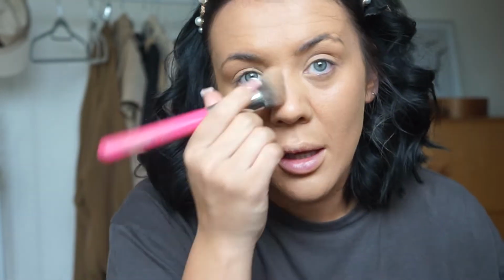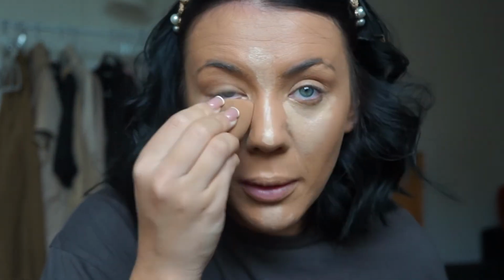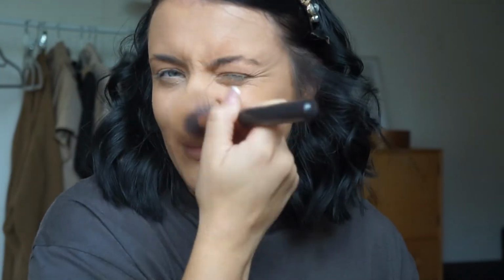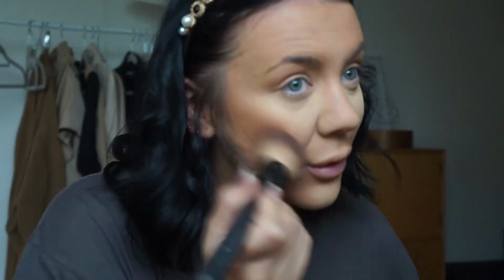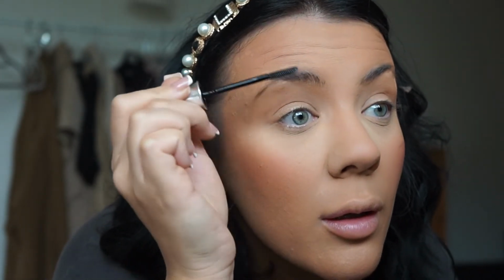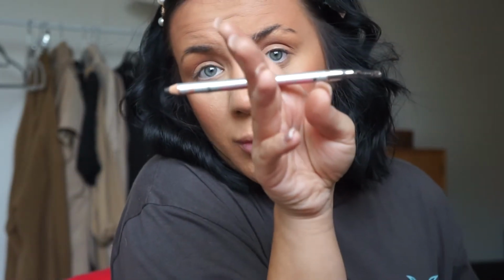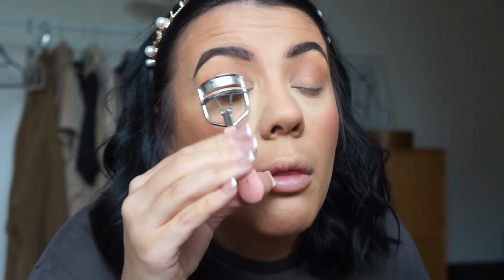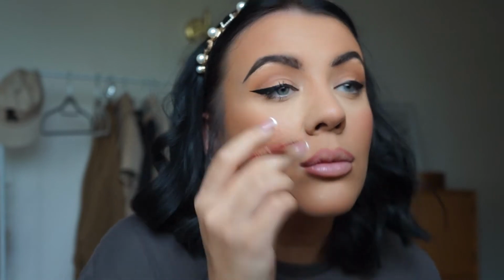EVERYDAY MAKEUP + PRODUCTS I LIVE FOR|MAKEUP TUTORIAL | GET READY WITH ME